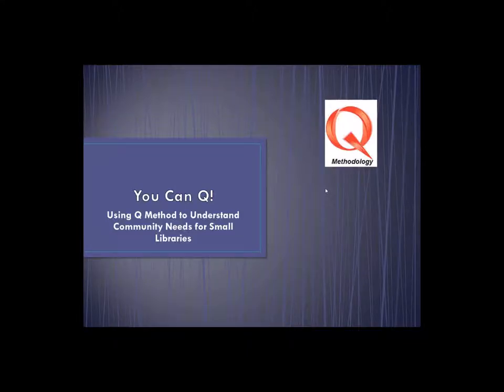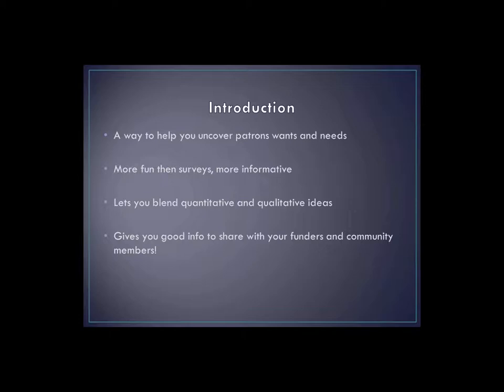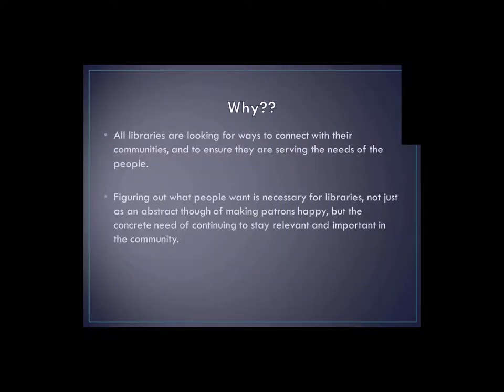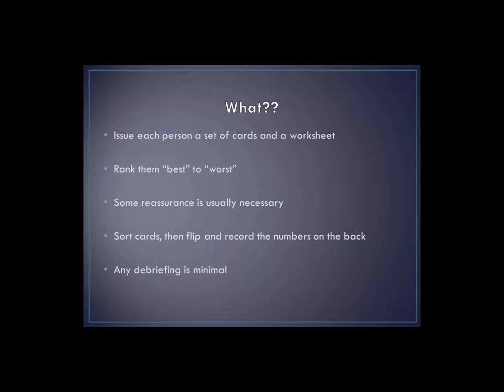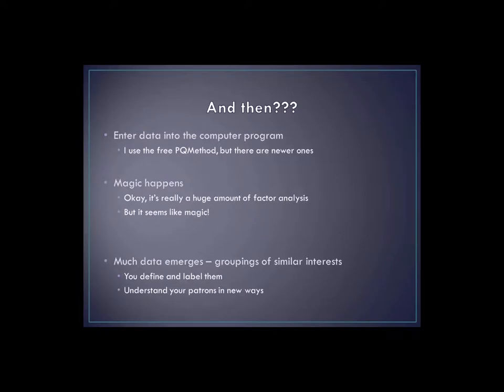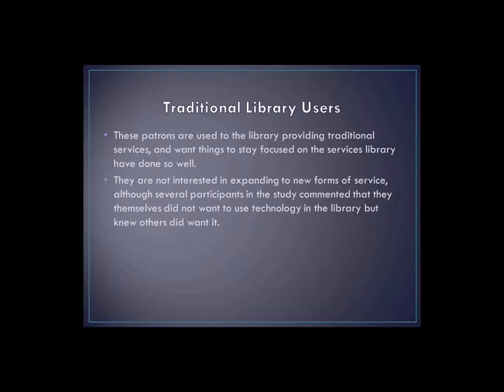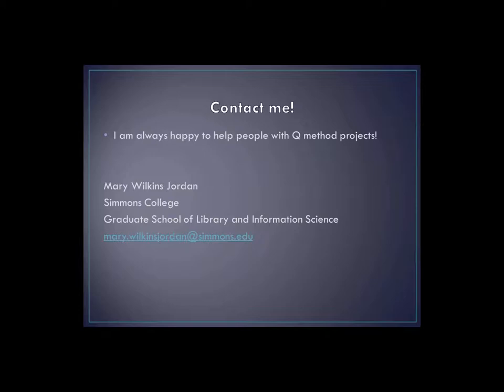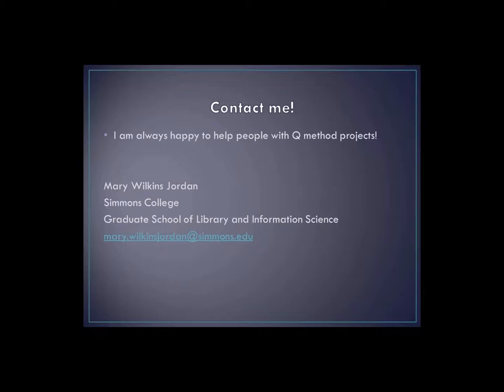Big Talk From Small Libraries 2014: You Can Q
You Can Q! Using Q Method to Understand Community Needs for Small Libraries
Mary Wilkins Jordan, Assistant Professor, Simmons College GSLIS (MA)
What is Q Method? Not widely known in the library field yet, this is a research method that lets you reach out to patrons in a new way to get their opinions on your services, materials, and/or programming. After developing a set of ideas you want to get feedback on from your community, you might be tempted to try sending out a survey and asking people to rate everything on a scale from one to five. But this is boring! And the results are ultimately not as useful as they could be in helping you to make decisions. Q Method is a forced-ranking process, where your patrons have to make decisions about things they like more and like less. Then you run everything through a statistical program, and end up with reams of interesting and useful data you can use to impress your stakeholders with all your evidence-based decision making!